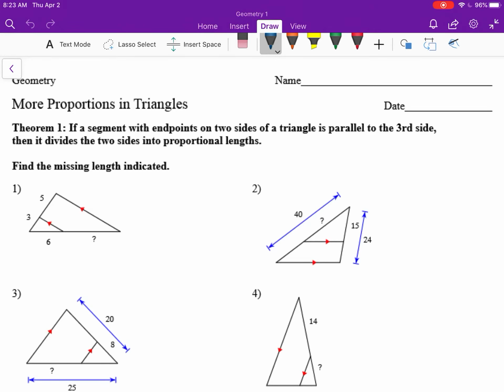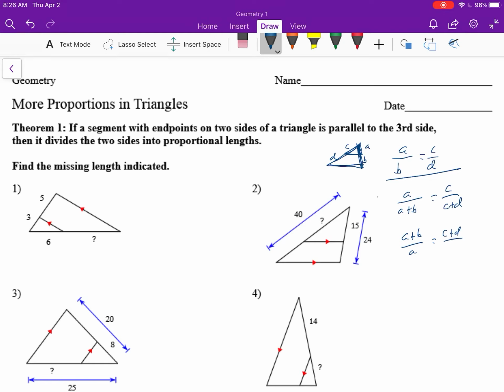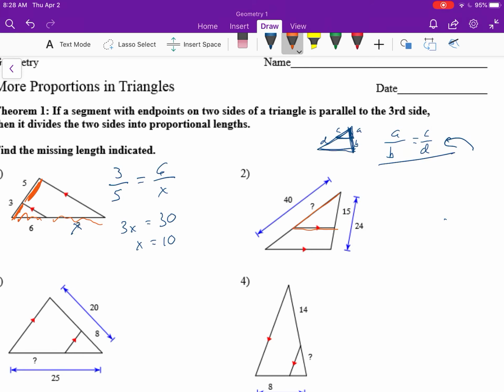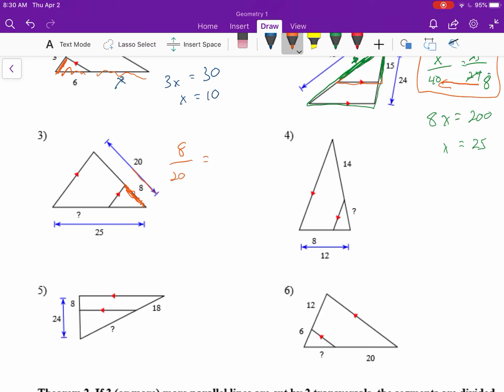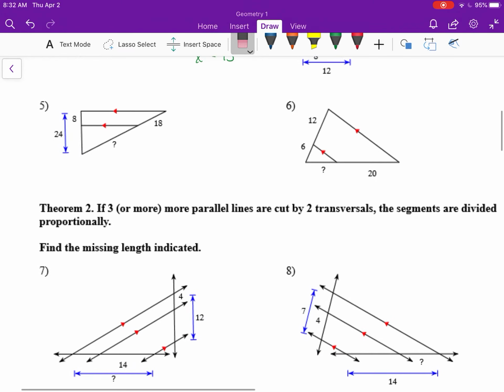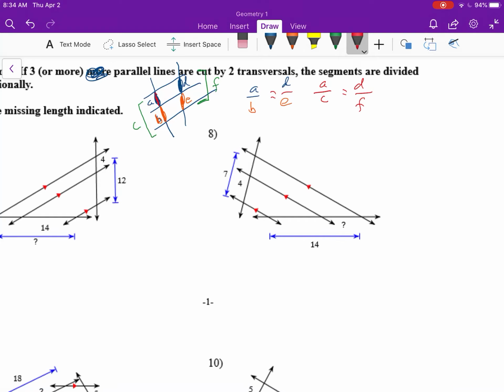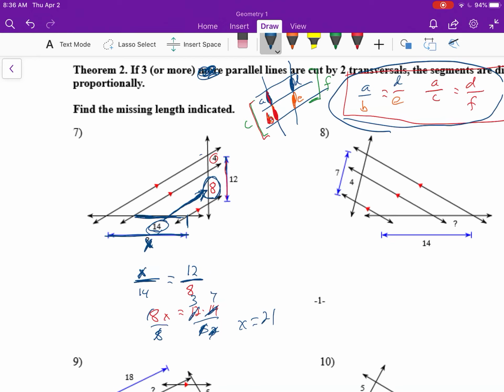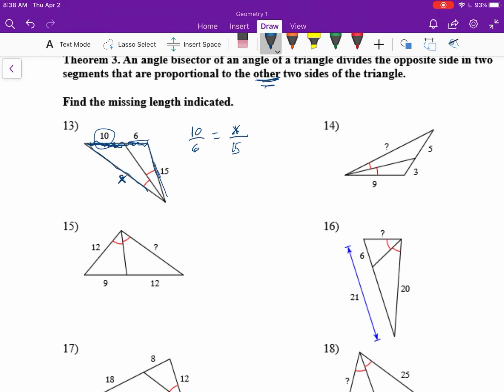Geometry Lesson 11.4 - Proportional Paritions